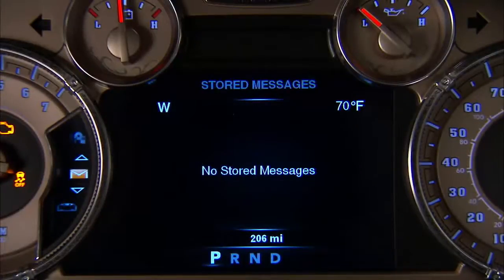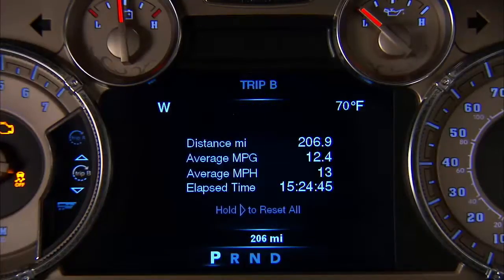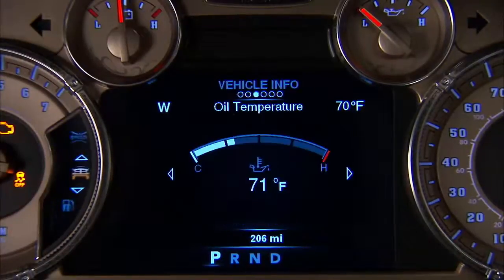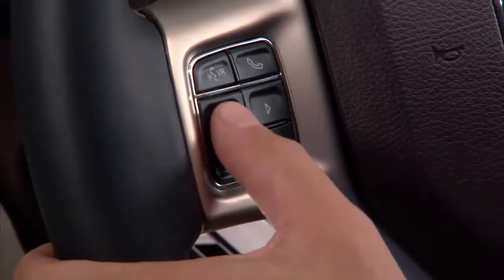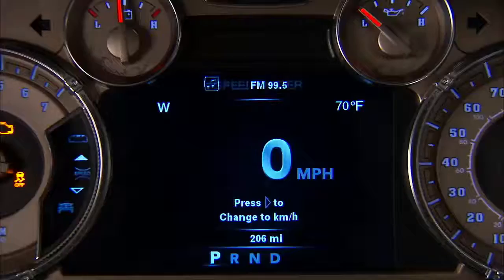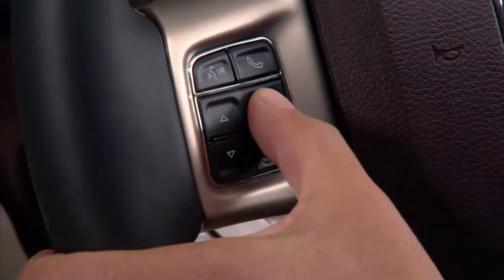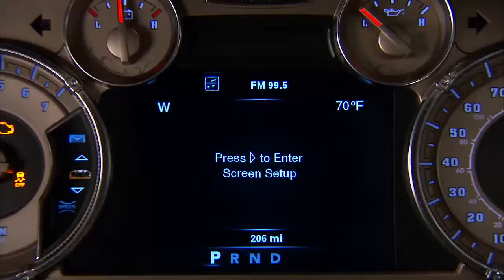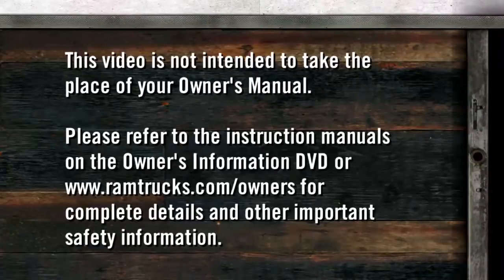2014 Ram Truck Chassis Cab | Electronic Vehicle Information Center (EVIC)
This video explains how to operate the electronic vehicle information center (EVIC) in a 2014 Ram Truck Chassis Cab